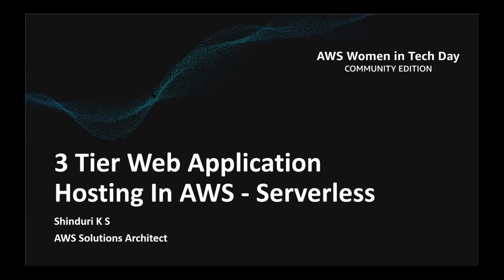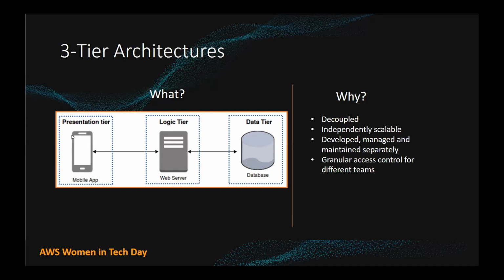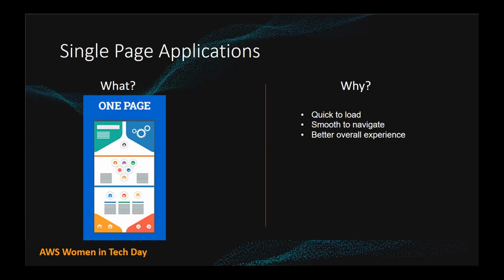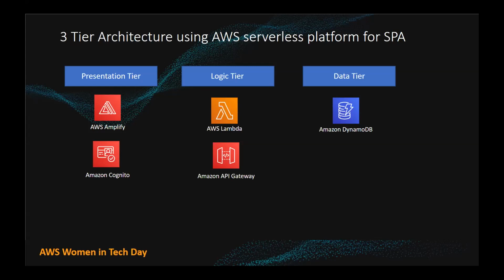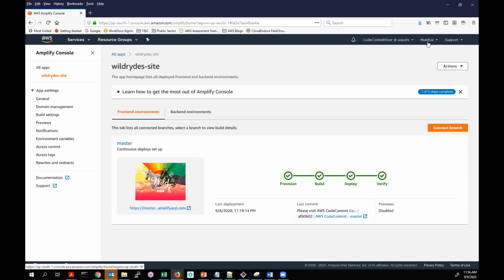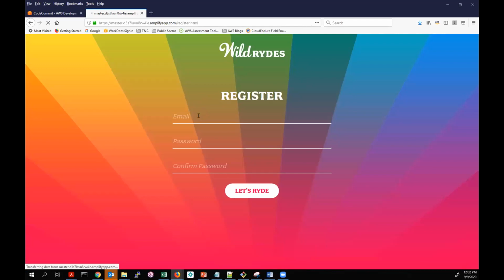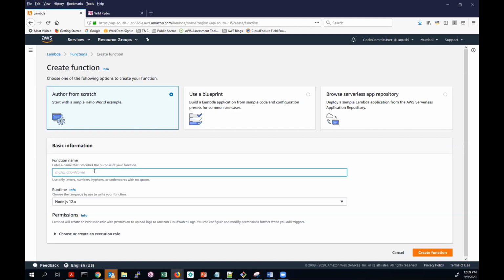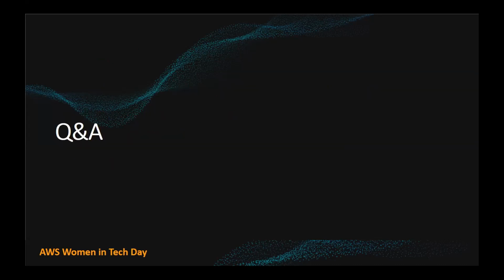3 Tier Web Application Hosting In AWS - Shinduri KS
The three-tier architecture is the most popular implementation of a multi-tier architecture and consists of a single presentation tier, logic tier and data tier. In this talk, we demonstrate how serverless services from AWS can be used to change the way you design multi-tier architectures and implement a popular pattern such as single page applications. We will specifically focus on usage of Amazon API Gateway and AWS Lambda to enable the creation of a serverless logic tier and DynamoDB for data tier.